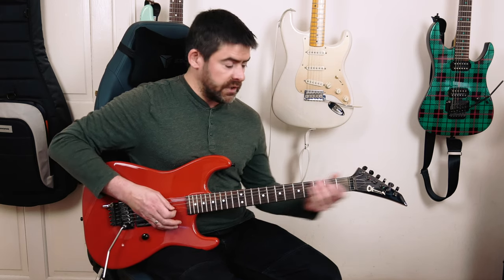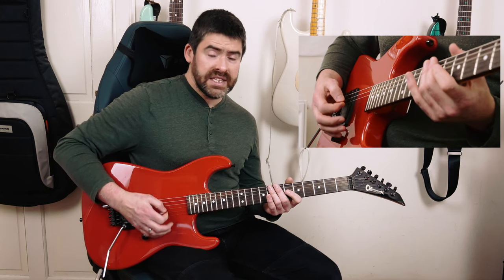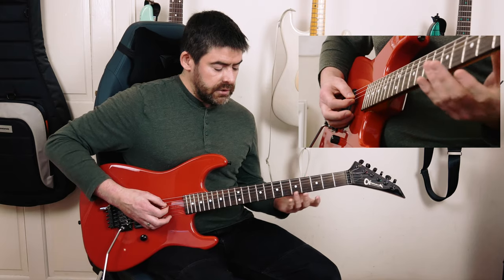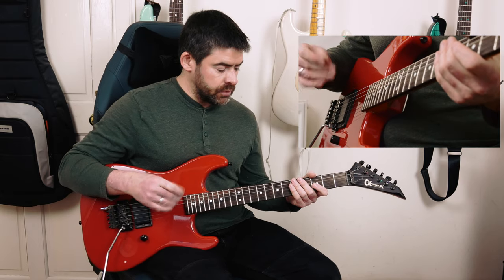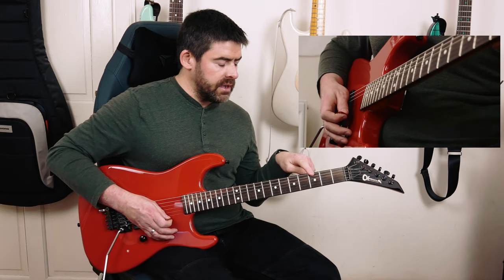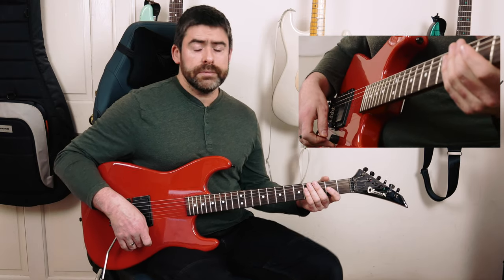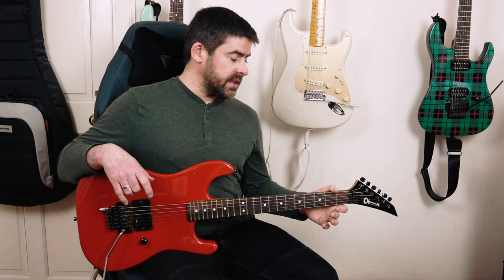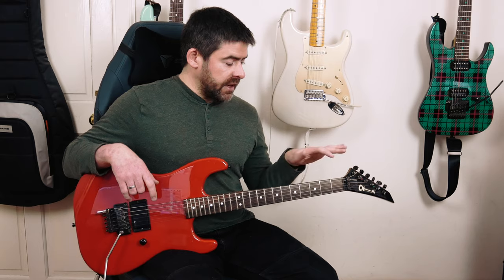10 000 Lovers (In One) by TNT - Riff Guitar Lesson (w/TAB) - MasterThatRiff! #134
In the first MasterThatRiff! lesson of 2021 we're going to look at how to play 10 000 Lovers (In One) by TNT with Ronni Le Tekrø on guitar.

Playthrough 00:00
Intro/Tuning 00:28
Lesson 00:50
Outro 05:40

PLAYERS
Stephen Lafferty
Ben
Chroesel
D. Nacini
Julien
Scotty Martin
Ed Barnes
Søren Griberg
Corey Hildebrandt
Thomas Marzinkowski
Clemens
Nicholas Kiefer

HEROES
Bobby Dreher
César Neyra
Richard Wilson
tgbrowndog .
Mark DiGioia
Thom Marz

LEGENDS
Nick Beatty
Teo Evans
Alan
Al Bird
Jason Skewes
Geremy Cope
John F Morgan
Franck
Joey Hocking
Steven Todd
MichaelJ
Steve Ferguson
David Donaldson
Randy Campbell

Cheers
Mark

Recorded with Charvel Model 2 through a Line 6 HELIX LT, twanged with my trusty Hawk Pick